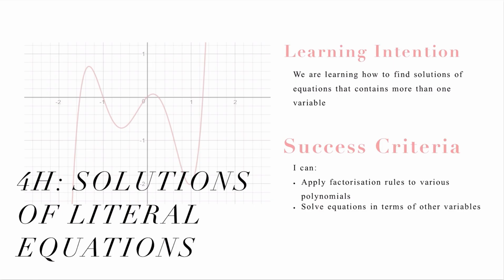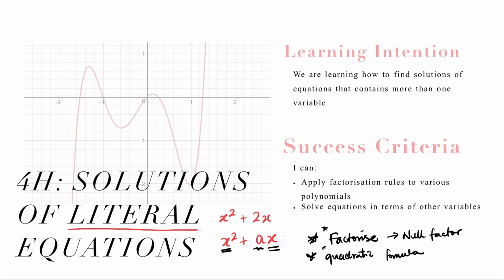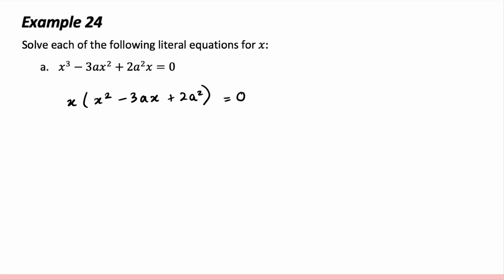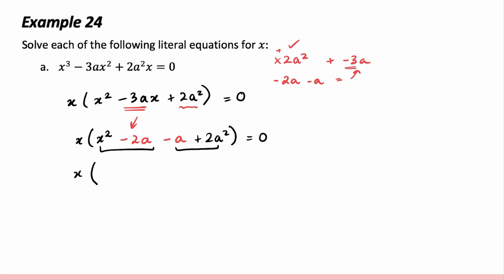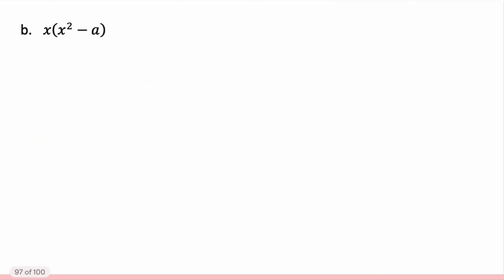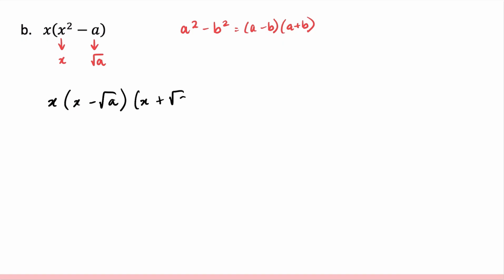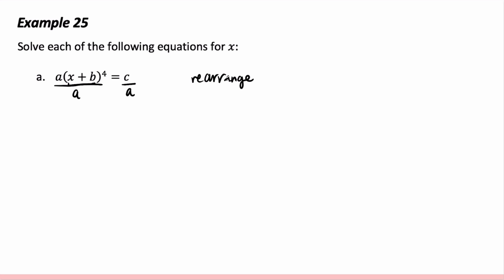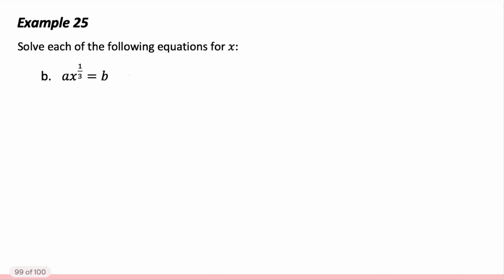4H: Solutions of Literal Equations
Finding x when there are other unknowns in the equation